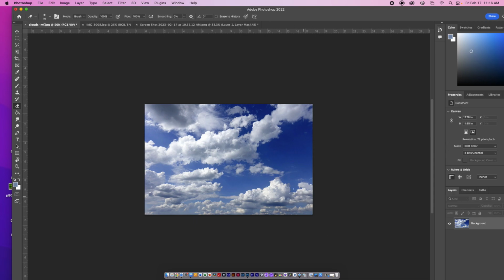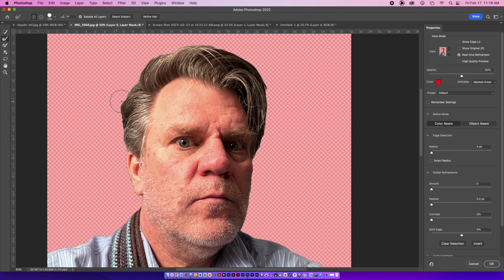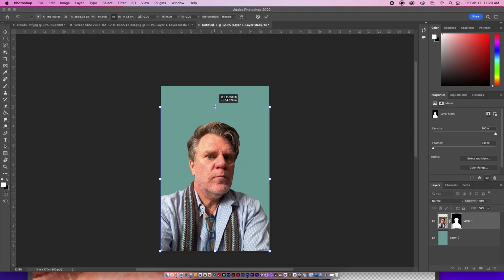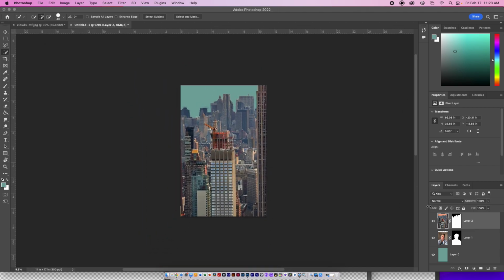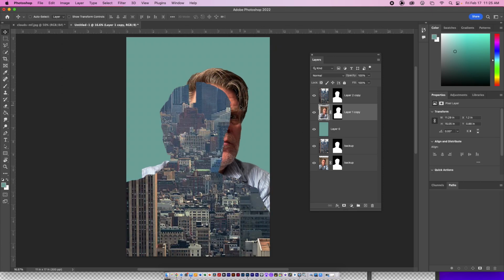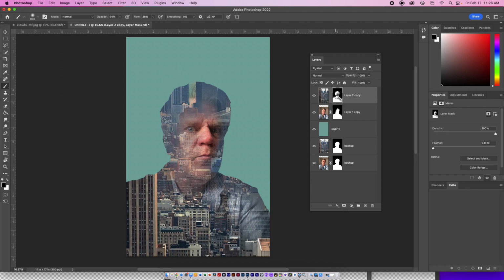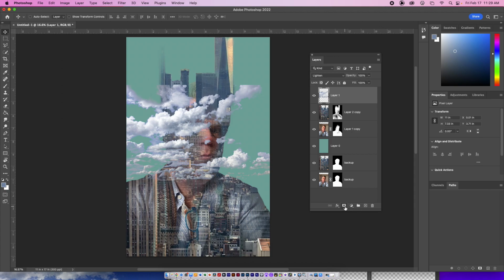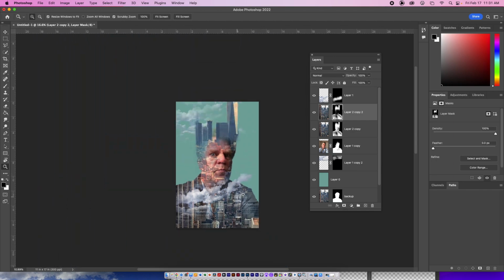Double Exposure inClass Tutorial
Working with your own photo from class, use found digital images to construct a double exposure image.  This tutorial goes over the basics of using layer masks and how to brush them in and out to achieve a painted effect.